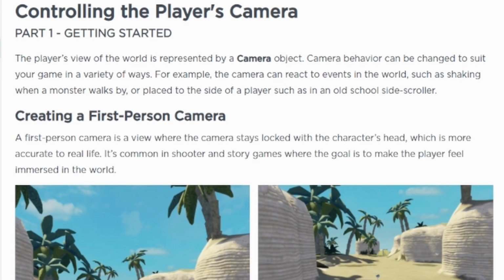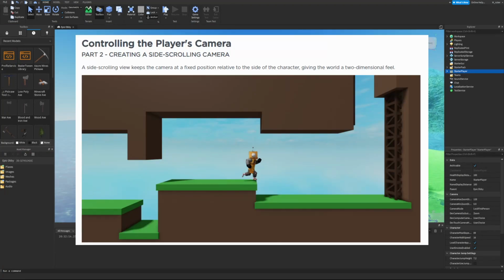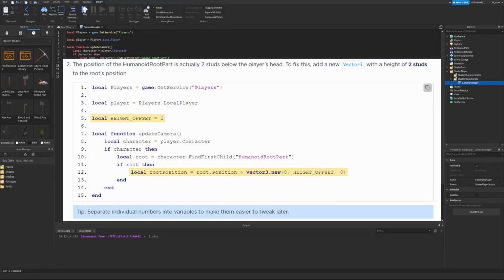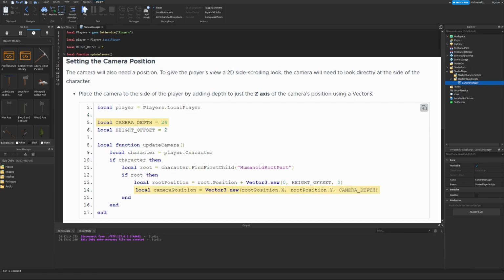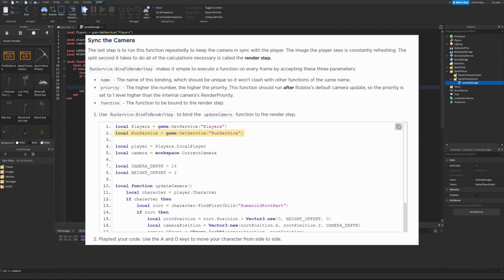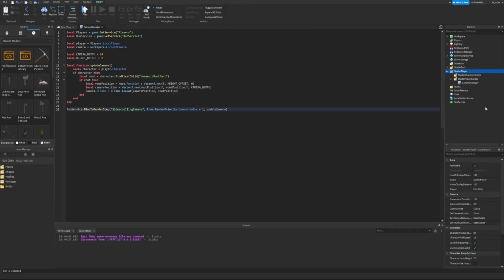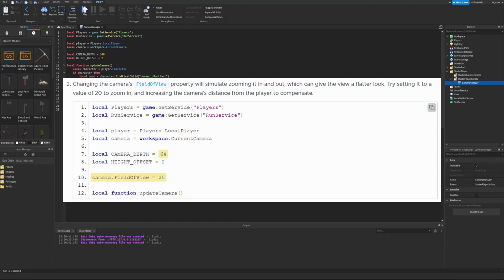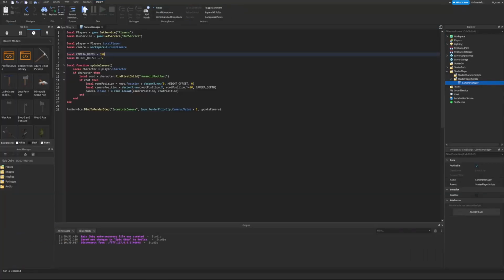Controlling the Player's Camera! Learn Roblox Studio Episode 12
In this episode of Learn Roblox Studio, we learn how to control the Player's Camera to change how the Player sees our Game!

Here is the article "Controlling the Player's Camera" which is covered in this video:

00:00 - Intro
00:31 - Getting Started
00:46 - Creating the First-Person Camera
02:05 - Creating a Side-Scrolling Camera
02:15 - Scripting the Camera
02:58 - Pointing the Camera
05:00 - Setting the Camera Position
05:42 - Update CurrentCamera
06:25 - Sync the Camera
08:44 - Creating an Isometric Camera
10:32 - Top-Down Camera
11:29 - Outro